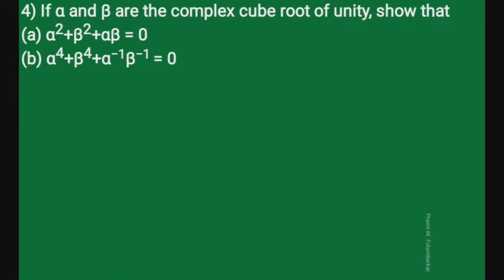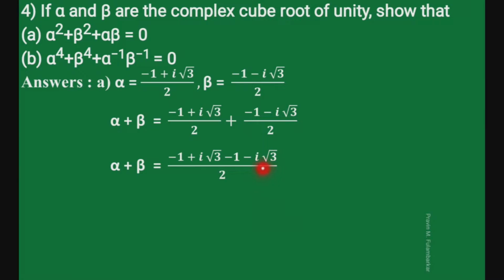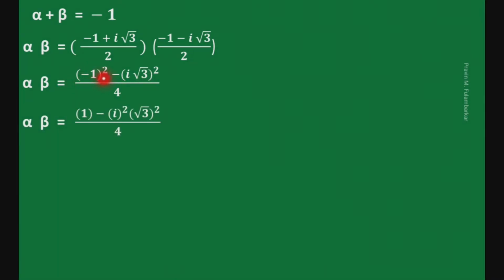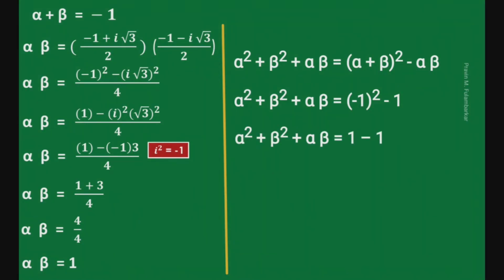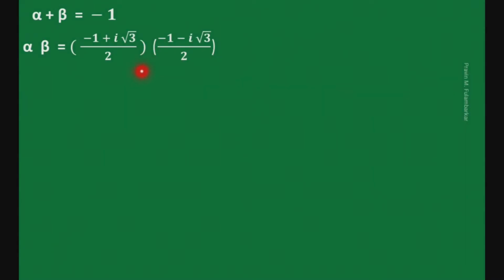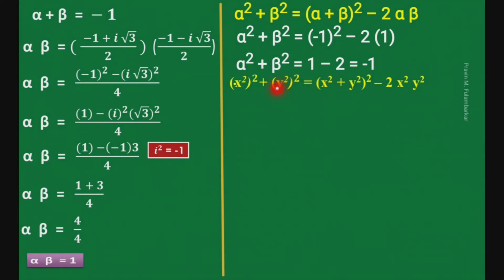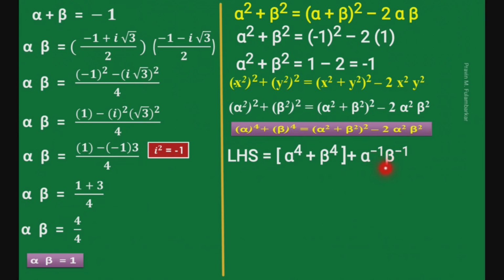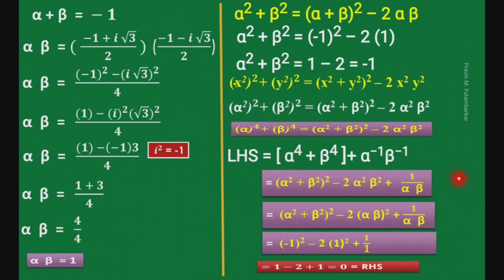Complex numbers class 11,Exercise 1.4, Qu 4